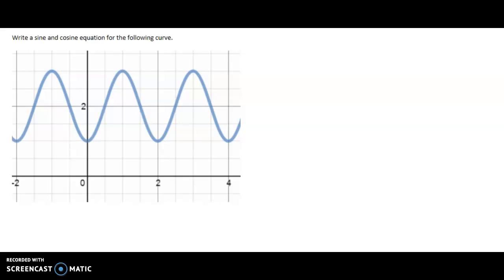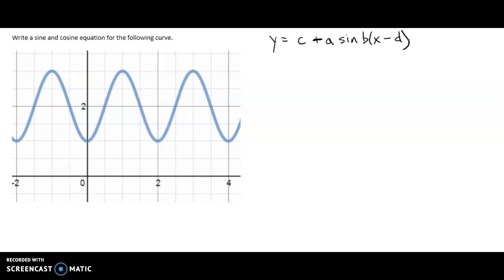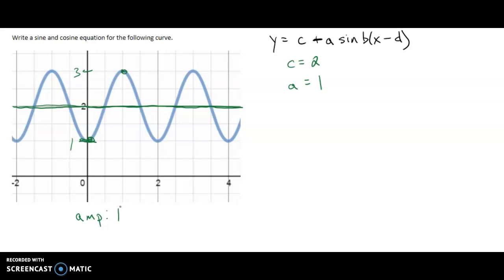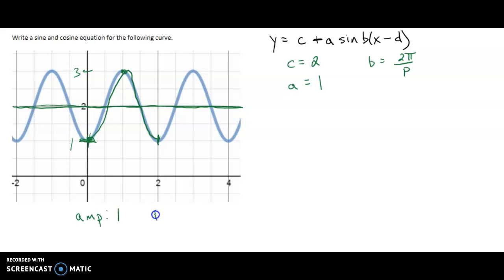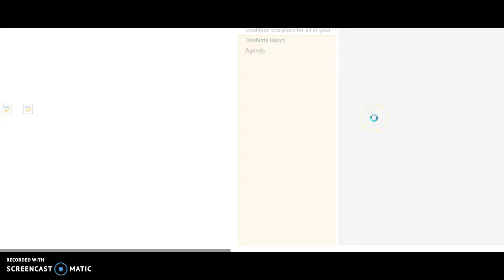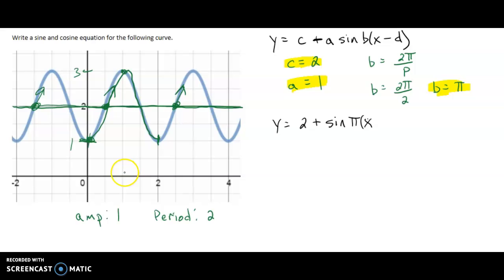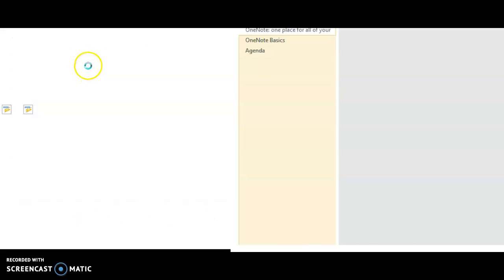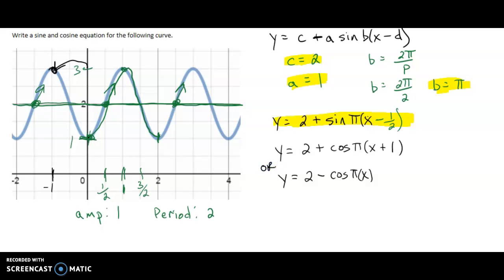Writing Sine and Cosine Equations 2